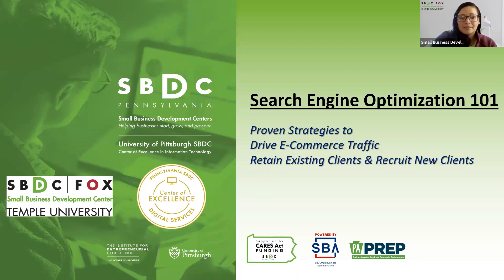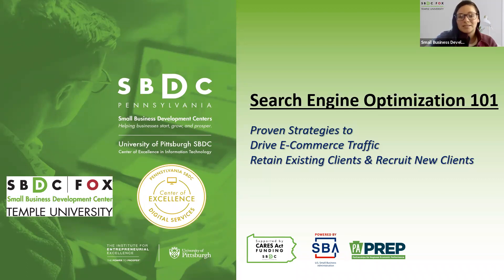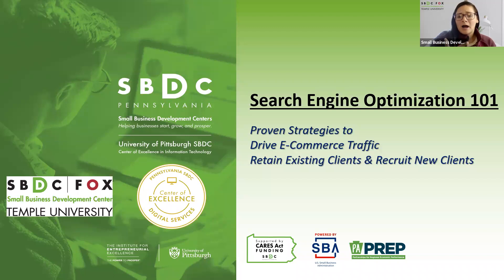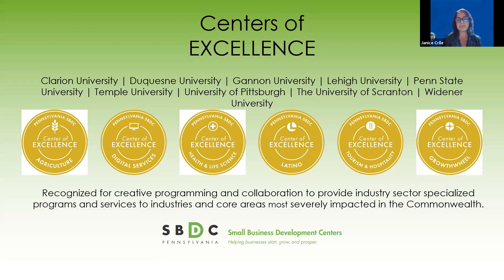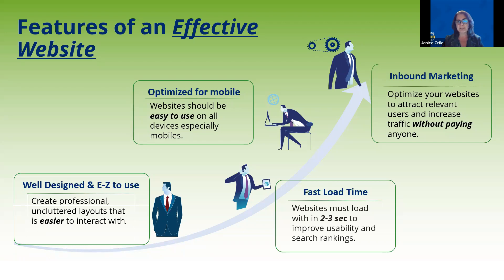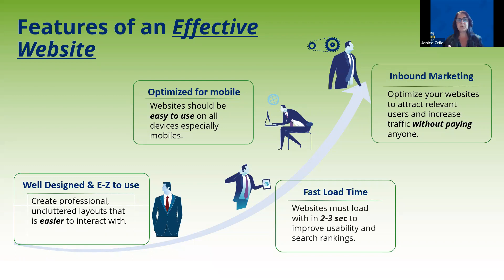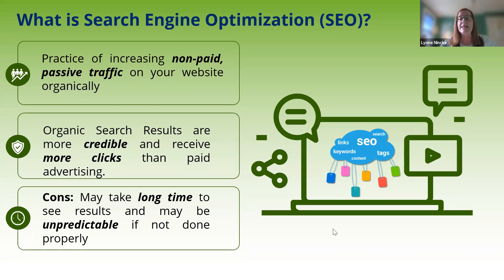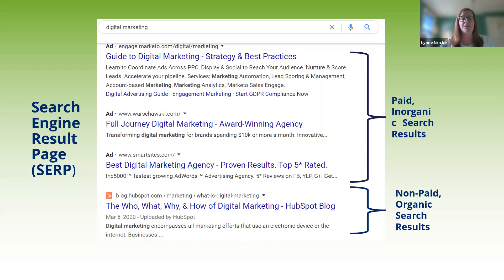Search Engine Optimization (SEO) 101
Search Engine Optimization (SEO) it a hot topic in the digital and eCommerce space this year. More than ever, small businesses are realizing the need to have some savvy buzz words and key topic areas present on their website and marketing to help them show up in people's asks on search engines and drive them to the top of the list. Using SEO is a proven strategy to attract and retain clients.

Attendees will be able to:
- Learn ways to stay E-Commerce savvy & competitive
- Understand how SEO can increase more traffic to their website
- Improve their Production & Sales Plans now!

Target Audience:
- Small businesses new to SEO
- Small businesses looking to better utilize SEO
- Small businesses with websites